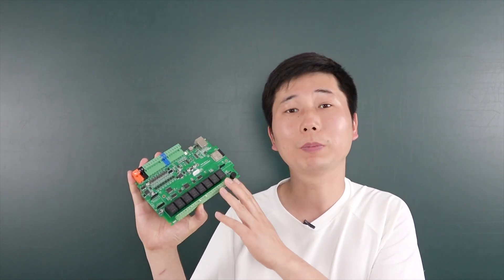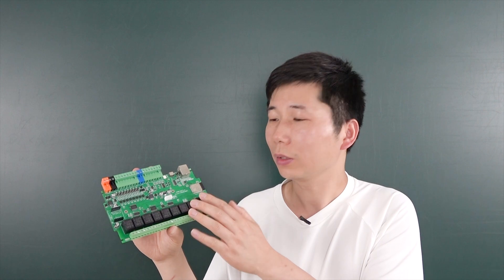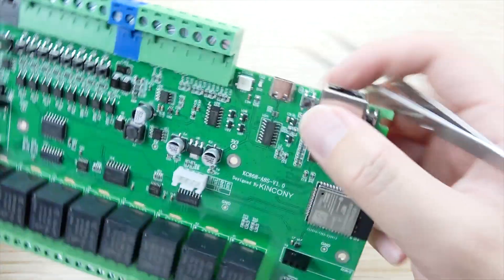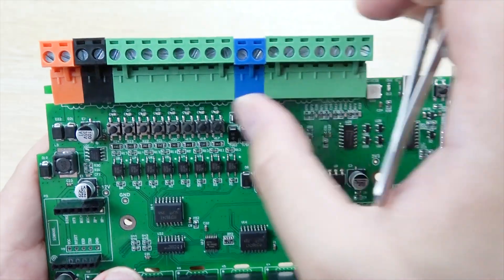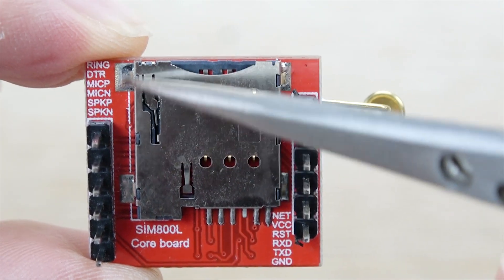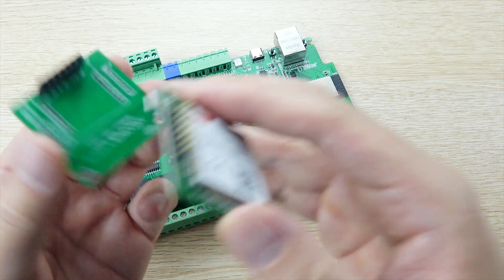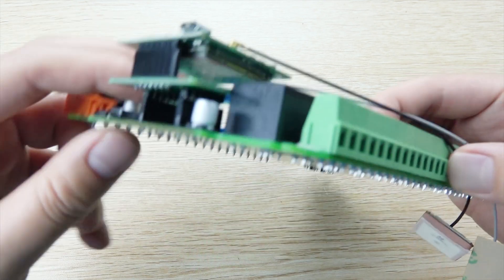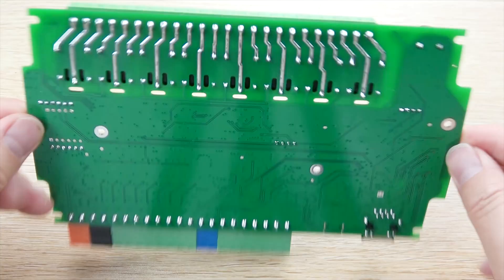KC868-A8S ESP32 GSM GPS IoT board support 2G 3G 4G module!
We have designed KC868-A8S esp32 board, many hardware resource for you to use. it support GSM module for SMS, voice call, GPRS communication. Use SMS or call to turn ON/OFF relay will be very easy for home automation DIY. You can write any code by Arduino IDE to ESP32 wifi/bluetooth/ethernet RS485 module. We will supply demo code for different samples. Everyone can modify and change the code for your own smart home automation system project. it support use by ESPHome for home assistant or tasmota firmware for smart home automation DIY.